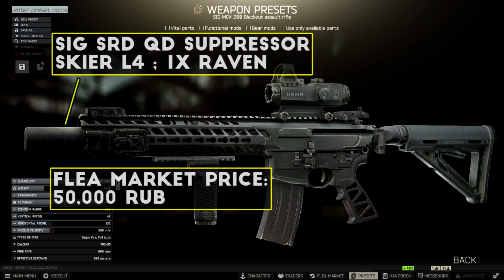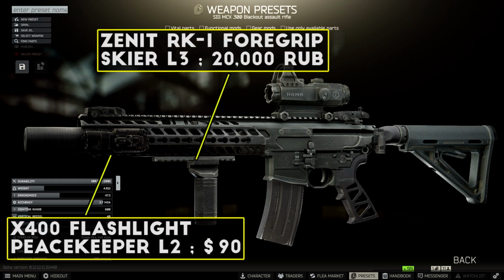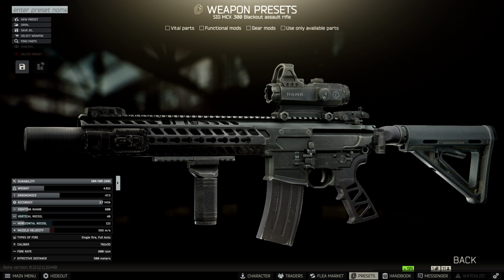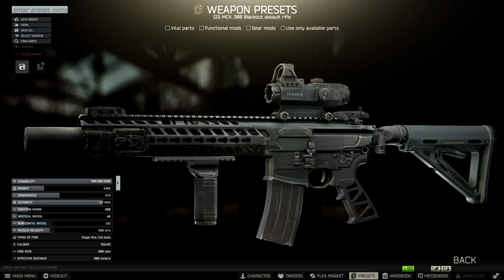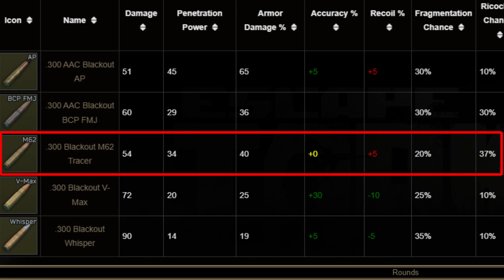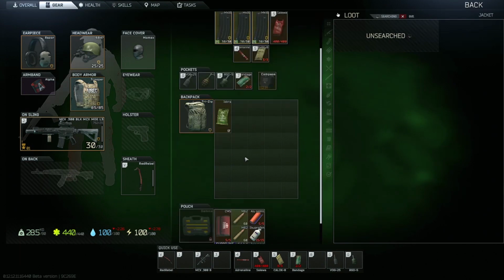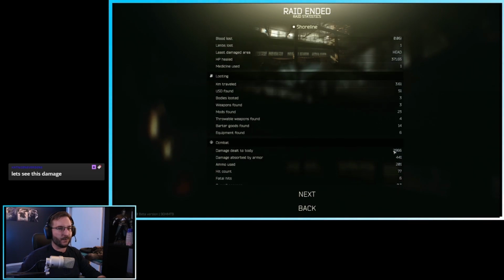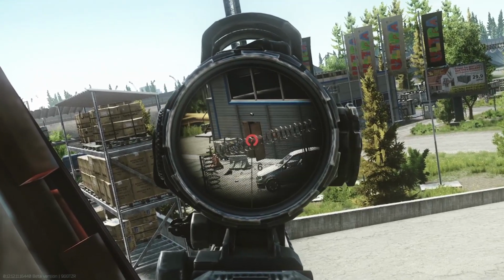New SIG MCX Meta Build + Gameplay - Escape From Tarkov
Hey everyone, and welcome to the channel for my first look at the new SIG MCX builds with the buffer tube stocks for the 12.12 patch, getting the MCX a little bit closer to competing with the meta!

This video shows the build I've been running, plus some gameplay highlights from my first full session using this beauty. hope you enjoy!

0:00 Intro
1:39 MCX Build
4:56 MCX Ammo Guide
7:02 Gameplay